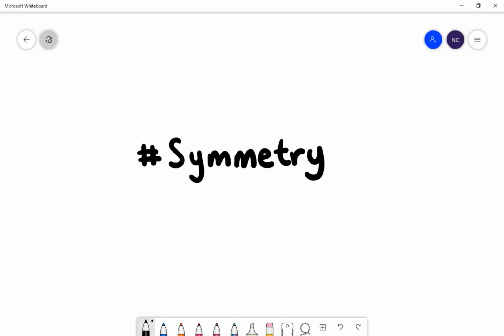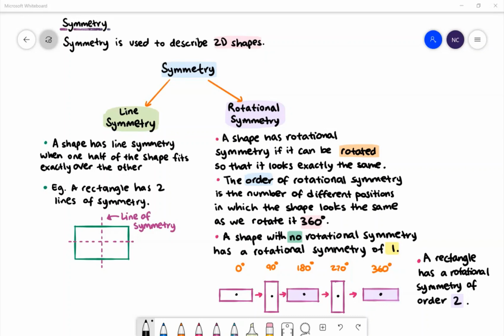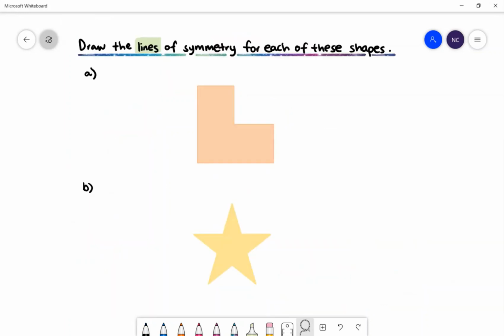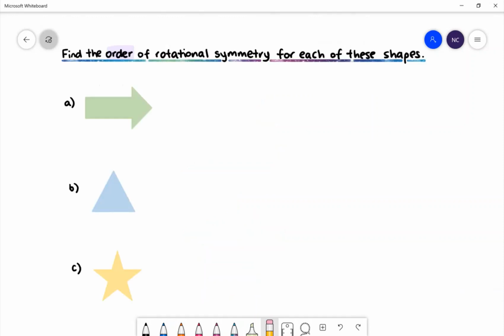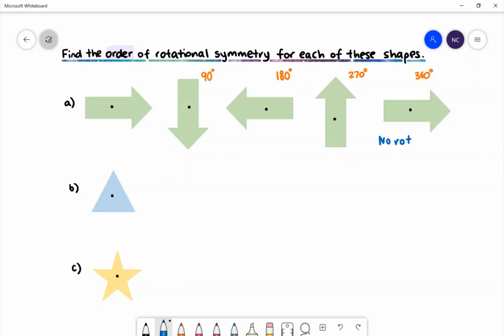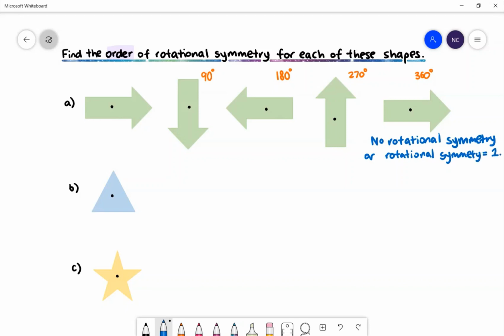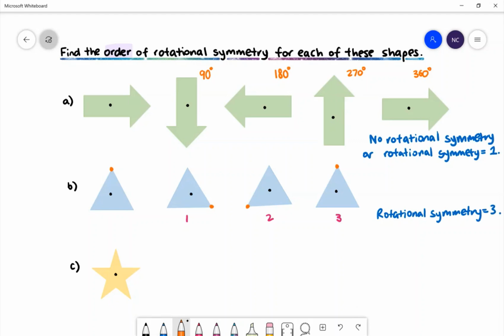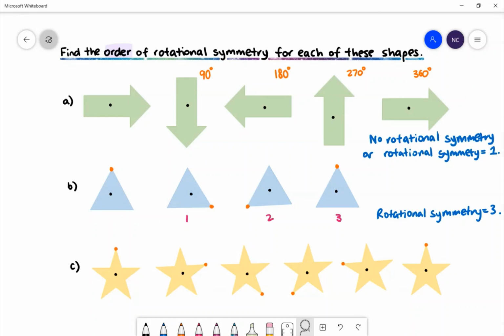SYMMETRY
In this lesson, you will learn about line symmetry and rotational symmetry! A shape has line symmetry when one half of the shape fits exactly over the other. A shape has rotational symmetry if it can be rotated so that it looks exactly the same in another position.

I spelt symmetry wrong somewhere in this video... spot the error!